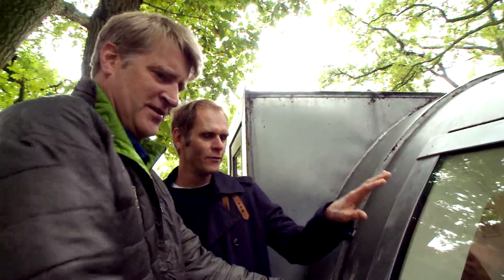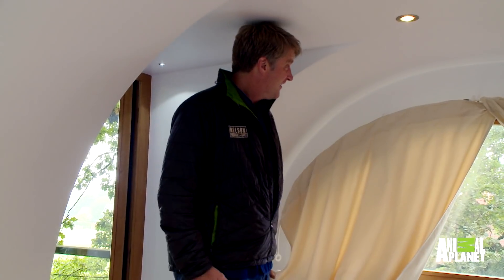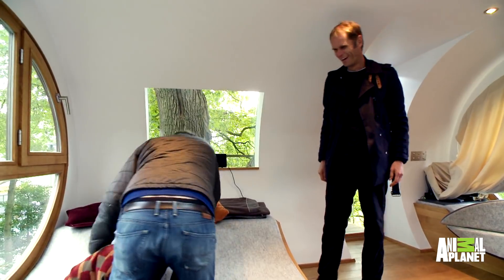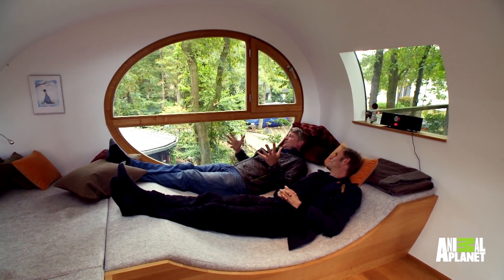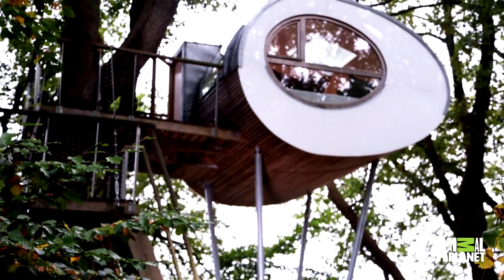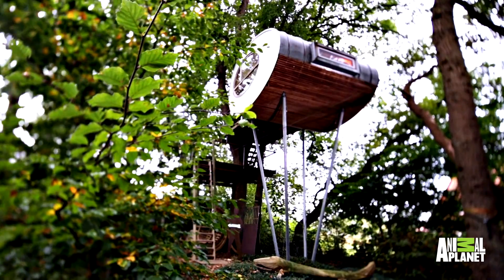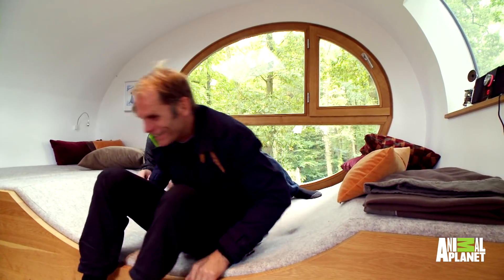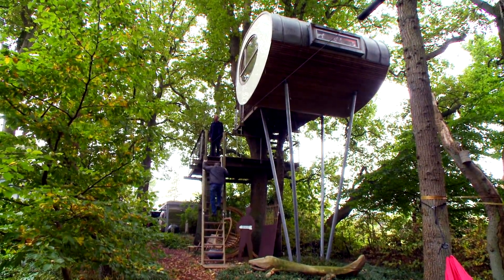This German Treehouse Is Unlike Any Seen on Treehouse Masters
Pete Nelson takes a tour of German treehouses and finally gets to see the treehouses of a builder he admires most - Andreas Wenning.